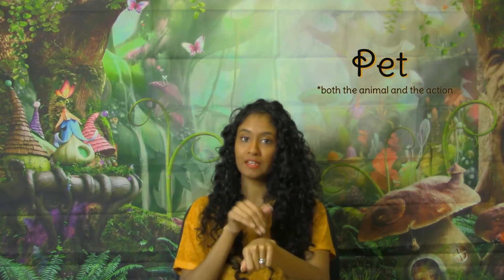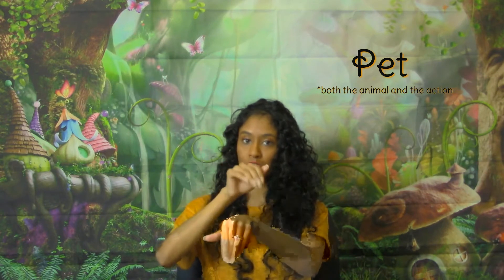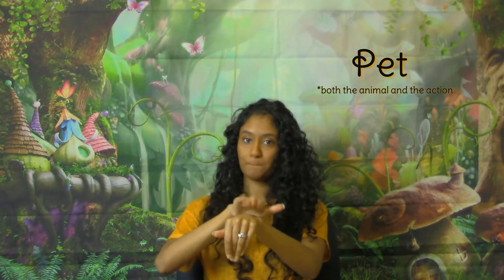ASL Online (animals- pets)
Learn American Sign Language from home! Join Ms. Tasha each week to learn a new category of signs such as colors, numbers, or the ABC’s! These videos are geared towards children but all ages are encouraged to participate. This week we are learning the signs for different pets!